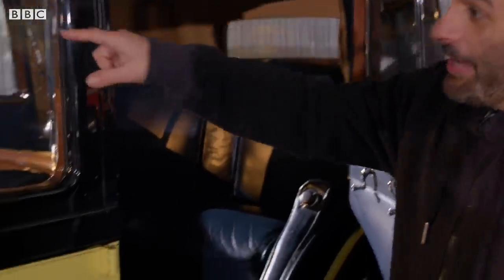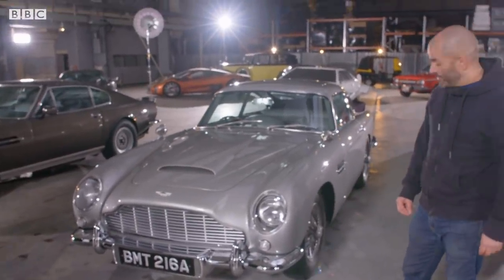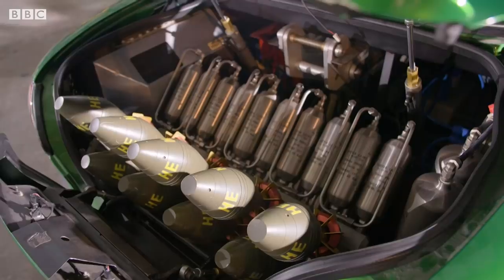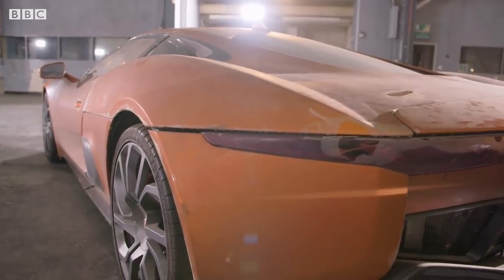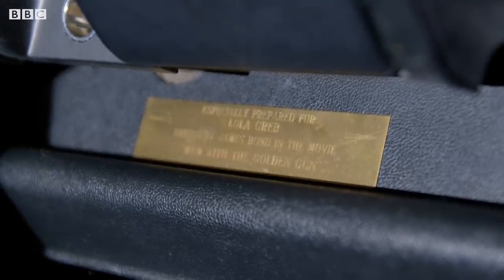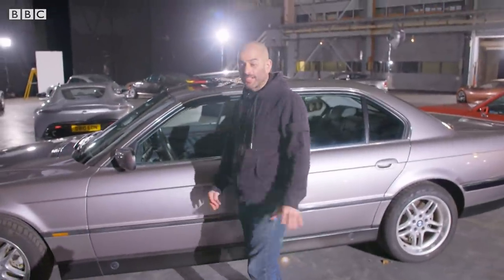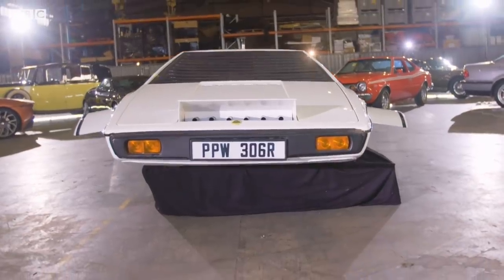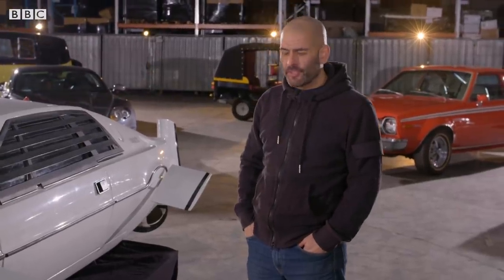Chris Harris' Dream Bond Car Garage: BMW Z8, Aston DB5, Lotus Esprit | Top Gear: Series 30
With access to a hangar full of James Bond's most magnificent cars, Chris Harris wasn't going to miss the chance for a good nose around 007's Lotus Esprit, BMW Z8, Aston Martin DB5, Jaguar XKR and so many more.

What's your favourite Bond car?

Missed the the Bond special? Catch it again in the UK on BBC iPlayer